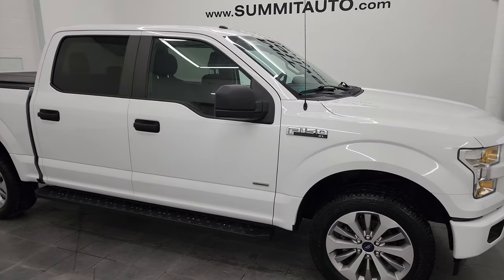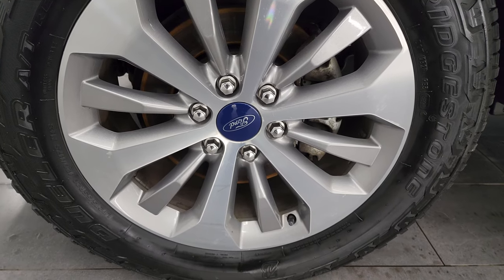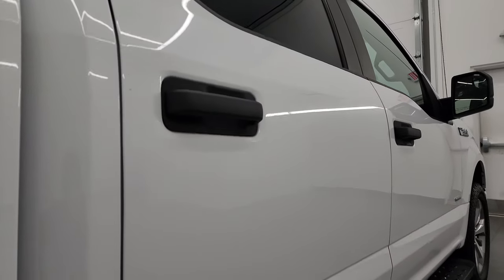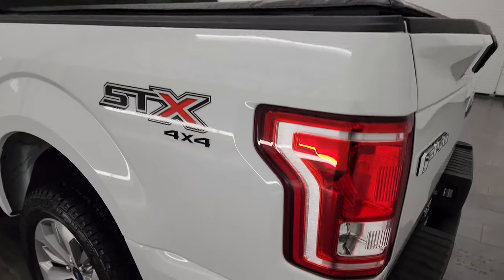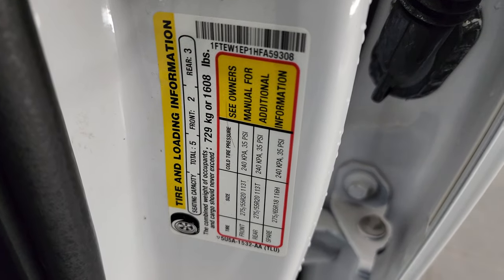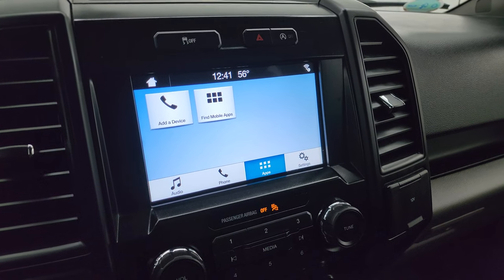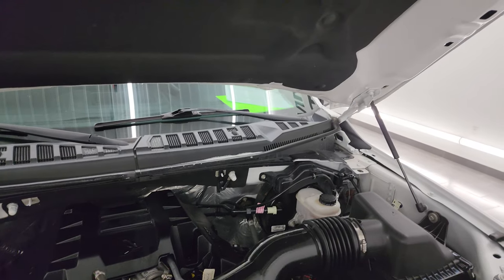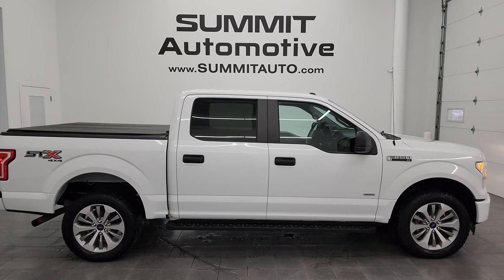2017 FORD F150 SUPERCREW SHORT XL STX SPORT OXFORD WHITE 4K WALKAROUND 14048ZA SOLD!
This 2017 FORD F150 SUPERCREW SHORT XL STX SPORT PACKAGE IN OXFORD WHITE FOR SALE IN FOND DU LAC OSHKOSH WISCONSIN 54935 is the vehicle we did walk around review of today.

Thank you for checking out this video of this 2017 FORD F150 SUPERCREW SHORT XL STX SPORT PACKAGE IN OXFORD WHITE FOR SALE IN FOND DU LAC OSHKOSH WISCONSIN 54935

STOCK: 14048ZA
PRICE: $24,999
MILES: 68,404
MAKE: FORD
MODEL: F150
VIN: 1FTEW1EP1HFA59308
LOCATION: FOND DU LAC OSHKOSH WISCONSIN, 54937 TRUCKS ON 41

CLEAN TITLE HISTORY! CLEAN CARFAX!* 2.7 Liter DOHC Turbocharged V6 Engine, 325 Horsepower* Full Four Door Crew Cab* Short Box 5 1/2 Foot Shortbox* XL Package* STX Package* Automatic Transmission Center Console Shifter* 6 Speed Automatic Transmission with Optional Manual Tap Shift* Turn Dial 4x4 Four Wheel Drive 4WD* Reverse Backup Camera Rearview Camera* Start / Stop Technology Start/Stop* Non Smoker* Black Ebony Cloth Seats* Bucket Seats* Towing Package with Receiver Trailer Hitch and Trailer Wiring Tow Package* Factory Brake Controller* Pro Trailer Backup Assist System* 6500 Gross Vehicle Weight Rating* Power Mirrors* Advancetrac with Roll Stability Control Traction Control* 3.55 Gears* Bridgestone Dueler A/T LT275/55 R20 Tires* 20 Inch Rims Premium Wheels* Painted and Polished Aluminum Rims Premium Wheels* Four Wheel Disc Brakes* Aftermarket Painted Stepbars* Drop-in Bedliner* Bedrail Covers* Fog Lights* Easy Fuel Capless Fuel Fill* Locking Tailgate* AM / FM Radio Tuner* CD Player* Microsoft SYNC System with Bluetooth, Hands-Free Audio System Blue Tooth* USB Jack Portable Audio Connection* Keyless Entry System* Rear Window Defroster* Adjustable Height Seatbelts* Driver and Passenger Front Air Bags* L.A.T.C.H. Child Safety System* Side Curtain Air Bags SRS Safety Restraint System* Multi-Function Steering Wheel Controls* Compass, Outside Temperature Display and Mileage Display* Factory All Weather Floormats* Air Conditioning AC* Cruise Control* Power Locks* Power Windows* Automatic Headlights Autolamp* Tilt/Telescope Steering Wheel* Oxford WhiteCLEAN AUTOCHECK! Very very clean inside and out! This is one of the sharpest 2017 Ford F150 Super crewcab shortbox 1/2 ton trucks on our lot! Make your move before this super clean 4wd is gone!*